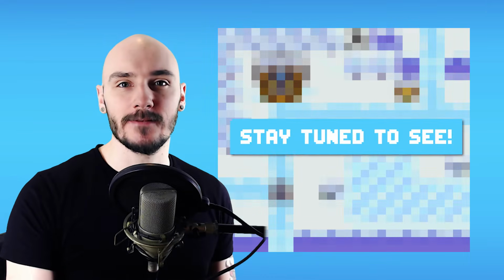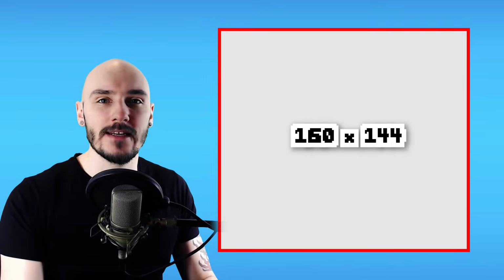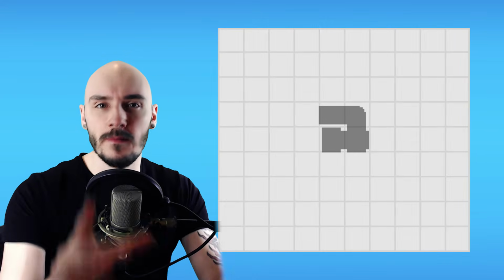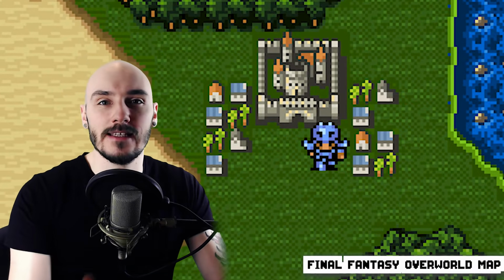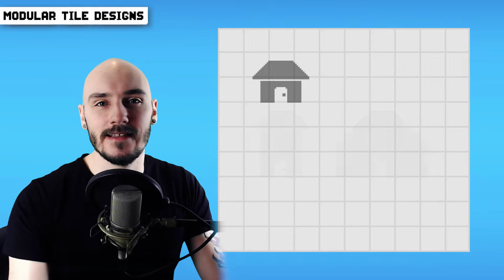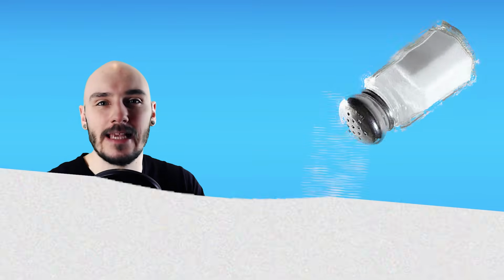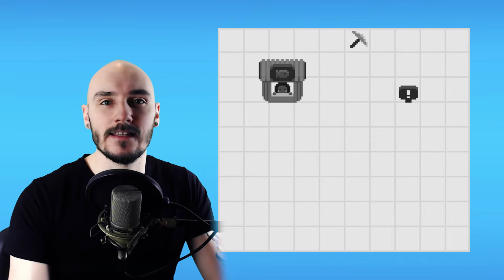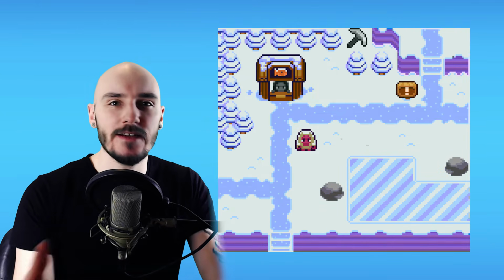Pixel Art Tileset Tutorial (Top Down Pixel Art)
In this pixel art tileset tutorial, learn how to go from a basic pixel art tileset to a finished top down world.

We'll look at pixel art tile techniques, such as layout guides, modular building design, and grid offset to build our finished top down world. Bringing it all together with art fundamentals and principles such as value contrast, colour theory, and visual information hierarchy. All important things to consider when making a pixel art tileset for your top down games!

The example shown was made in aseprite but you can use any animation program, software, or method you want.
You can join the community on discord to get feedback on any art you create, whether you're a beginner or an expert, there are people who would love to help.
You can also share any art tips you have in the comments, I'd love to read them.

PRINTS Coming Soon

TIMESTAMPS:
00:00 Introduction
00:27 Plan
00:50 Basic Tile Setup
01:15 Advanced Tile Setup
03:05 Values, Perspective & Shapes
04:28 QUICK TIP: Adding Snow
04:36 Colouring
04:10 Overlap / Follow Through
04:38 Exaggeration
05:27 Finished Tileset Timelapse
05:57 Challenge Entries
07:33 IMPORTANT ENDING!